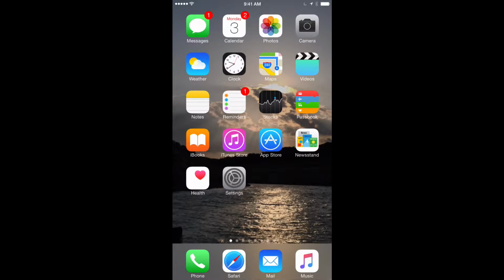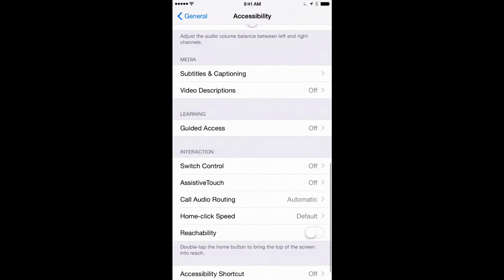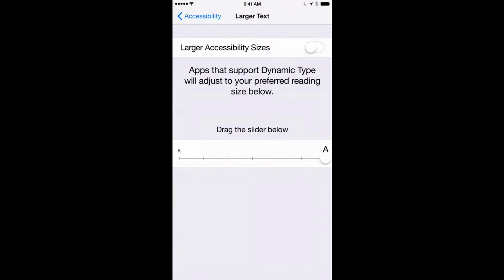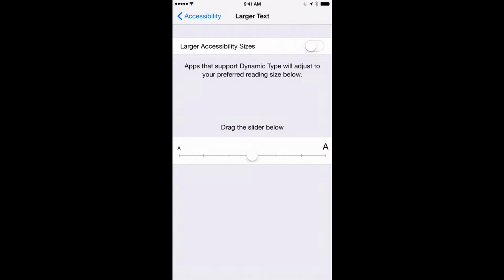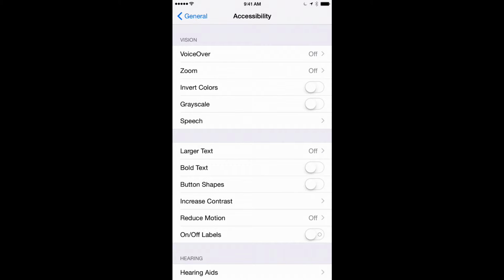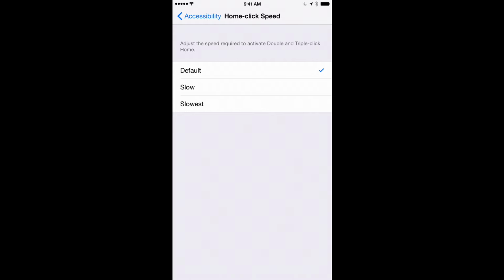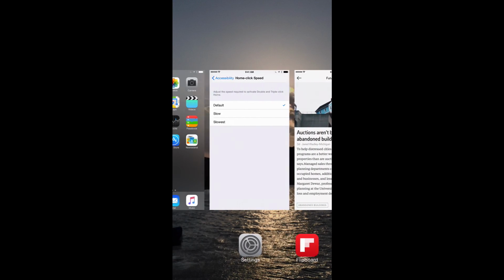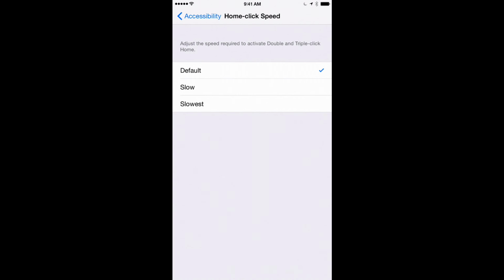How to Make Your iPhone Easier to Use - Part 2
A step-by-step guide to making your iPhone easier to use with larger text, button shapes, and Home-click speed.